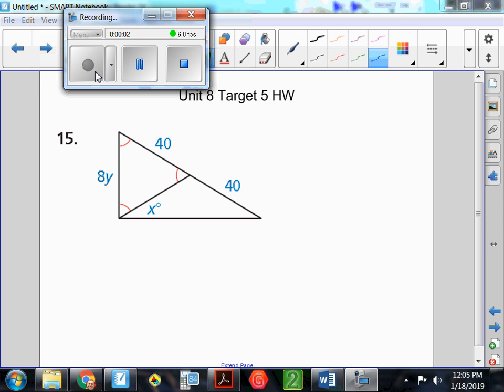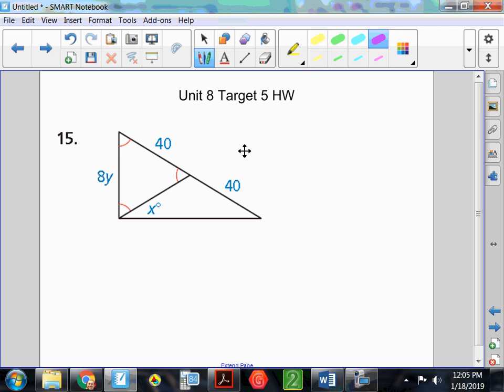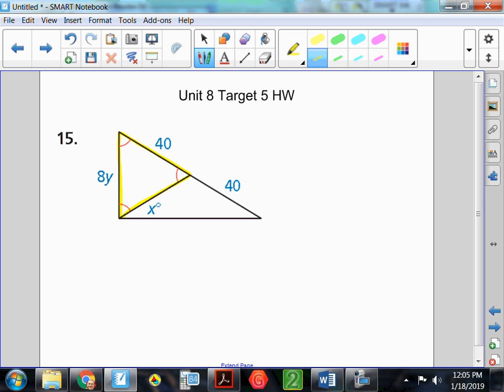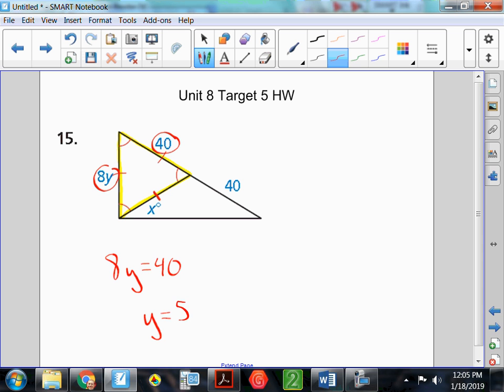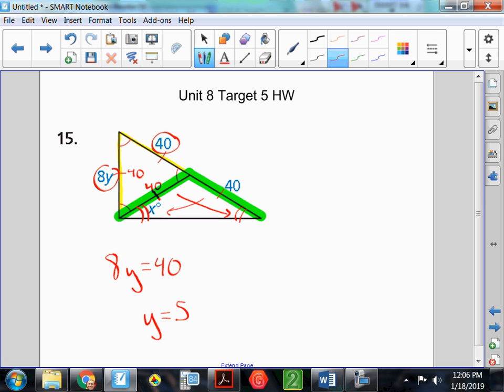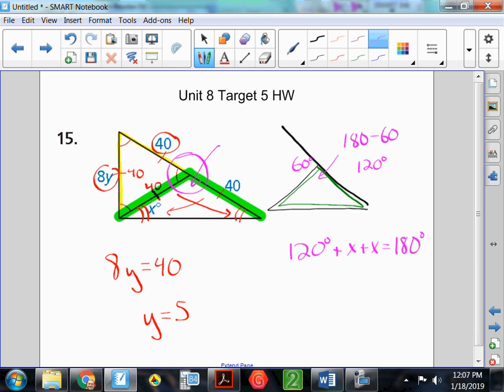U4 Targets 1-2 HW book p.256/15